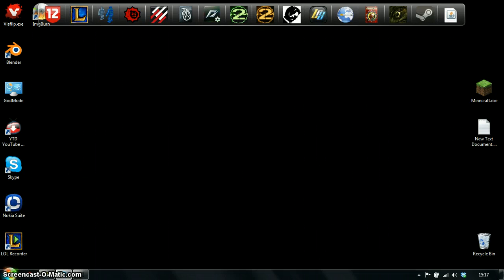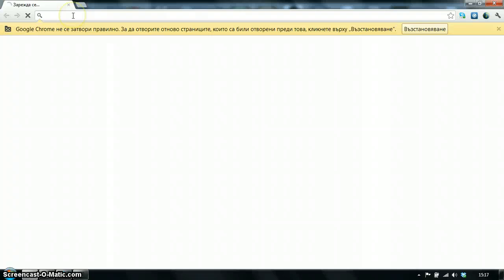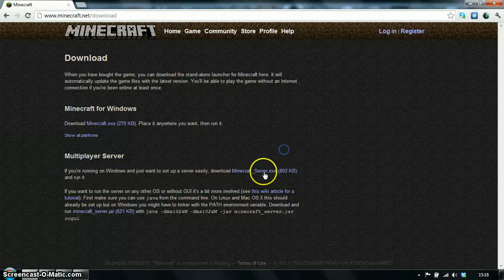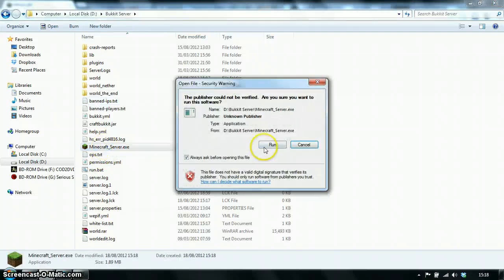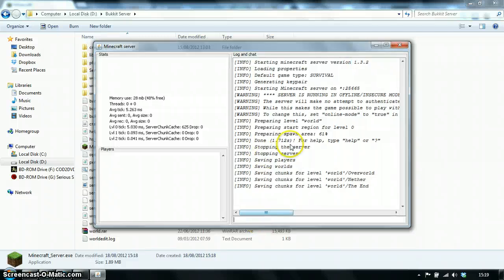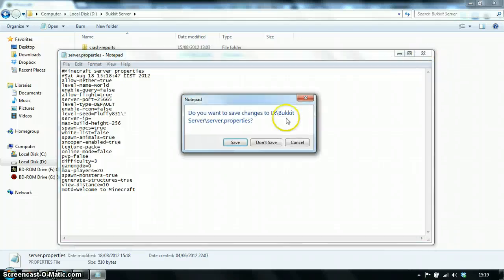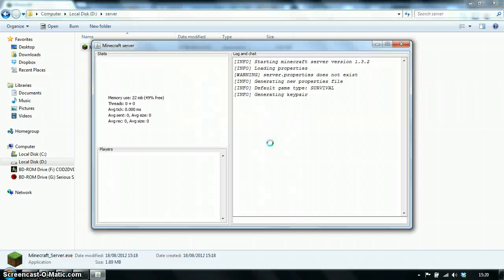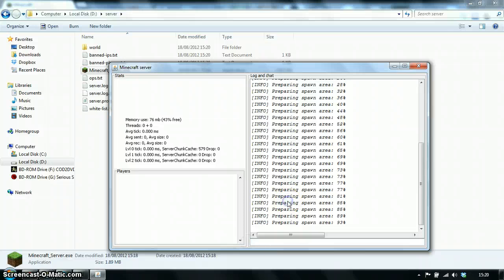Minecraft-How to Create a minecraft 1.3.1-1.3.2 server or convert your 1.2.5 to 1.3.1-1.3.2